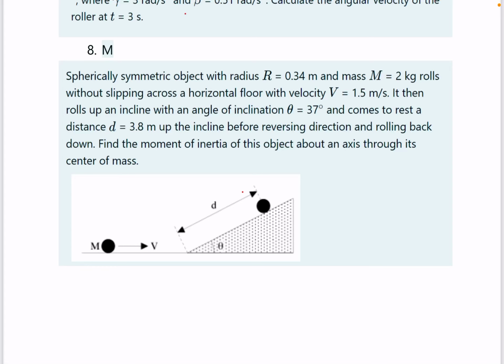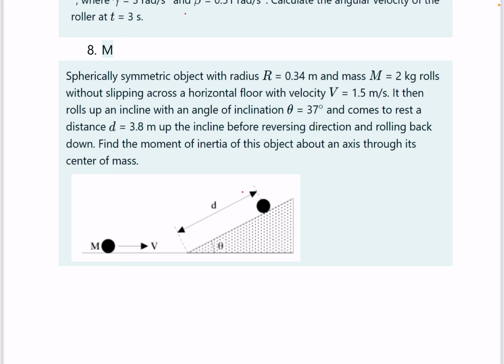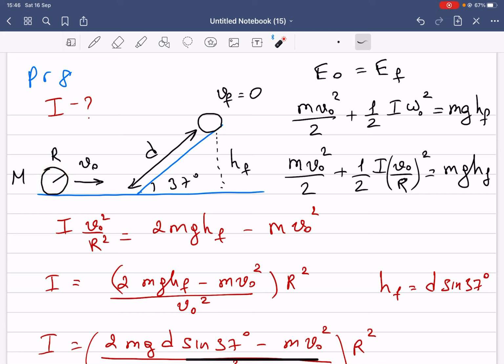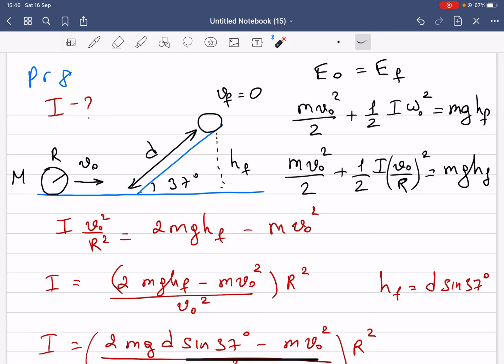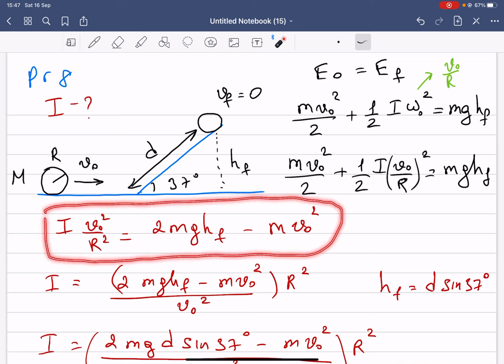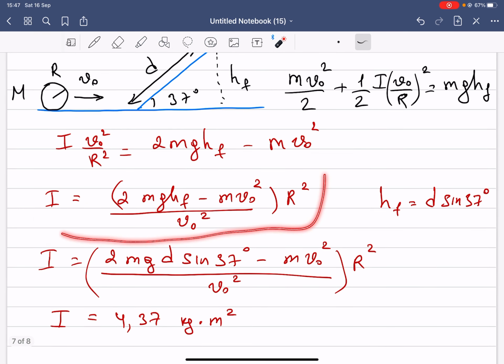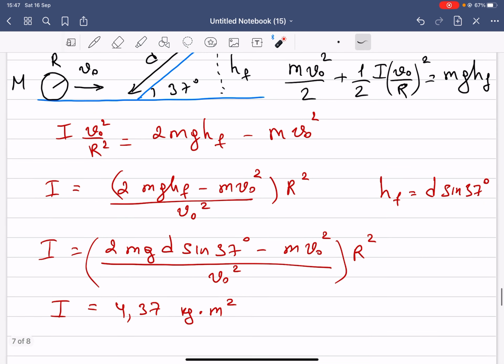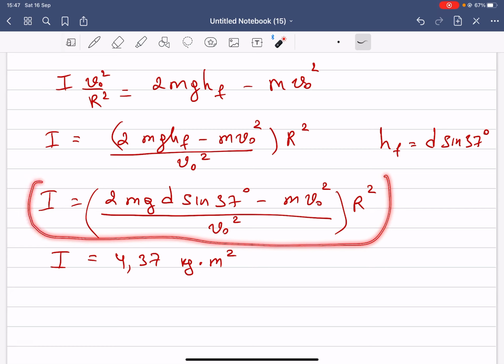Week 5 Pr 8 Fixed-Axis Rotation Moment of Inertia